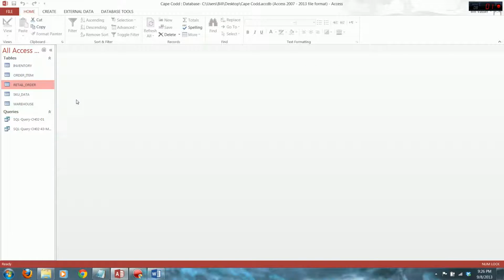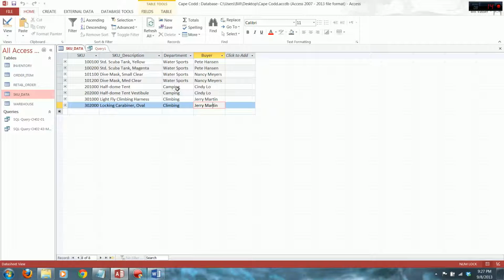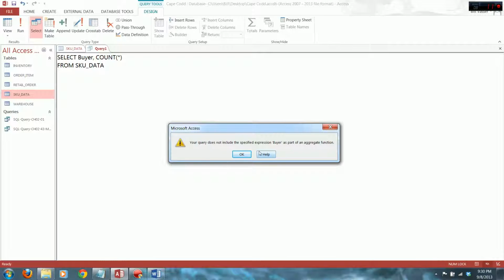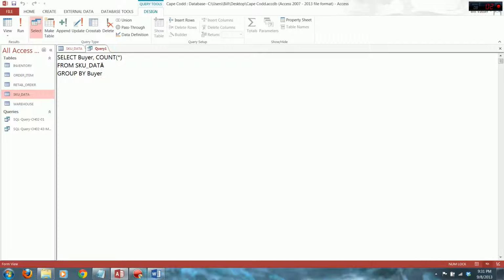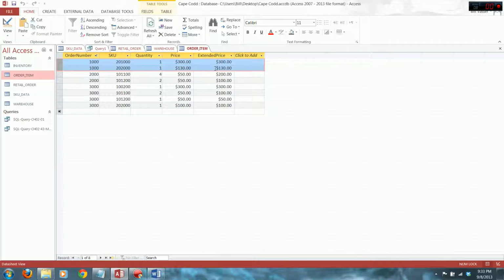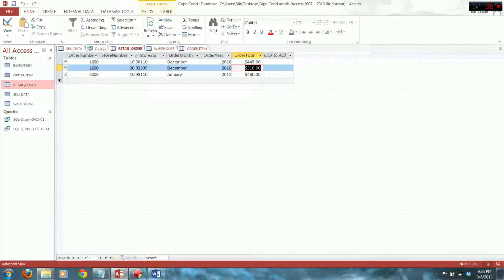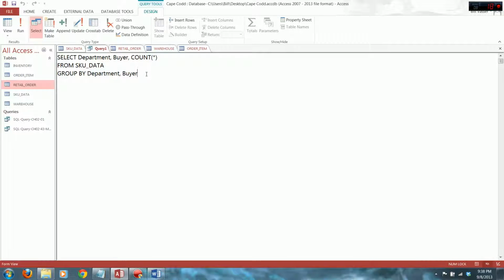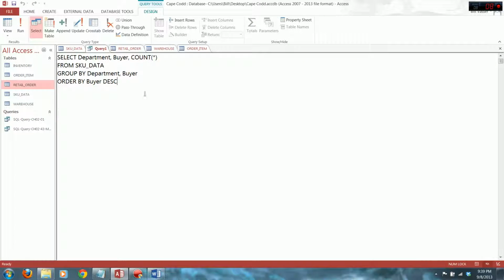CIS 300 Lesson 17 - The GROUP BY clause